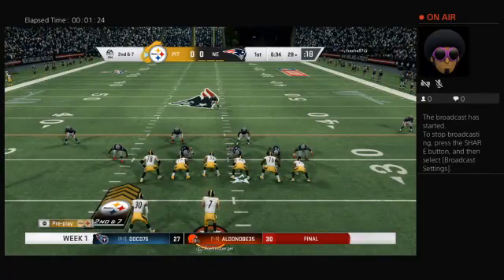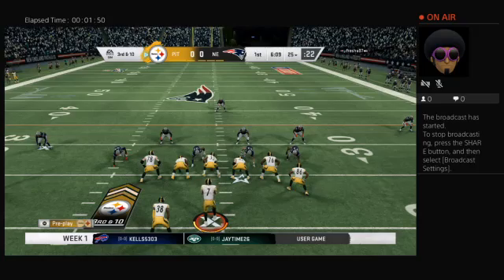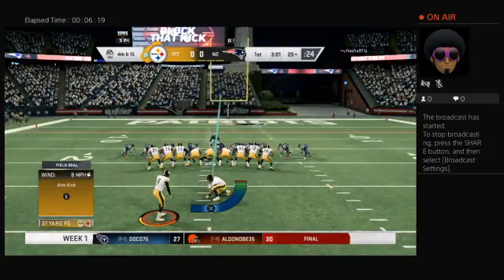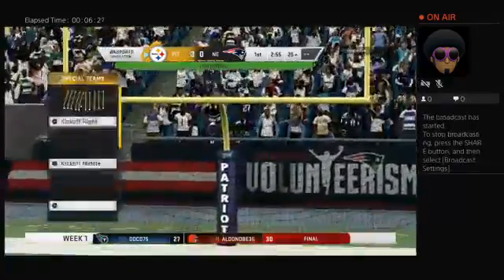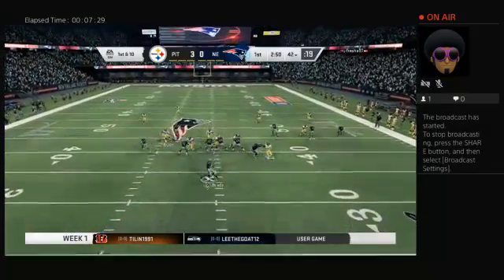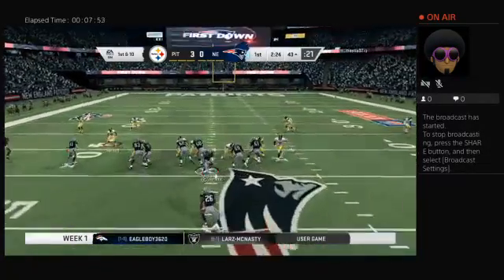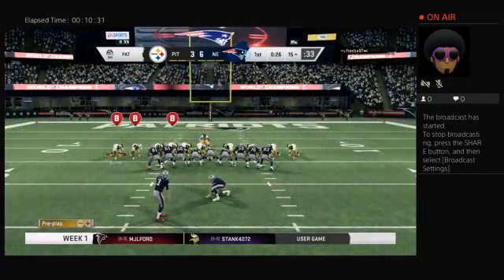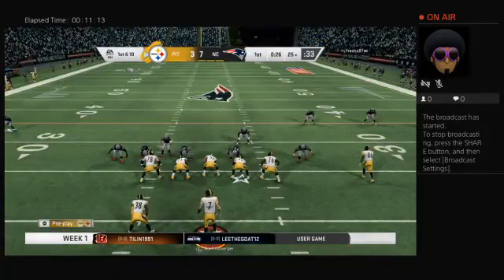Pit vs pat